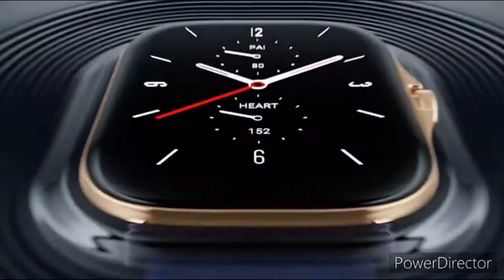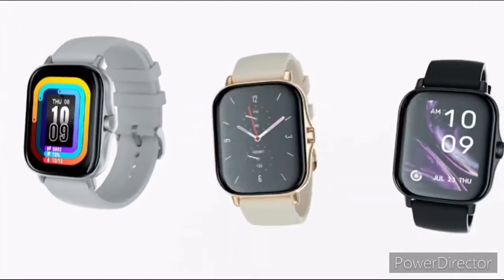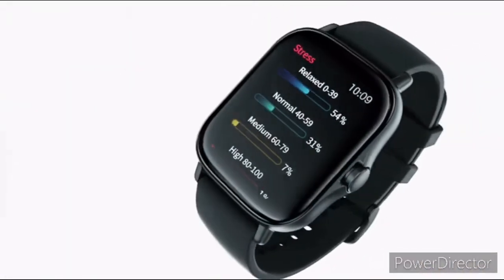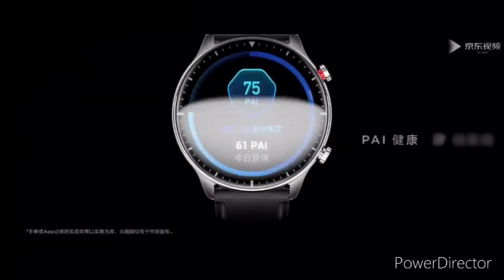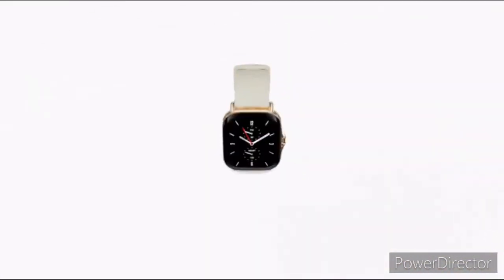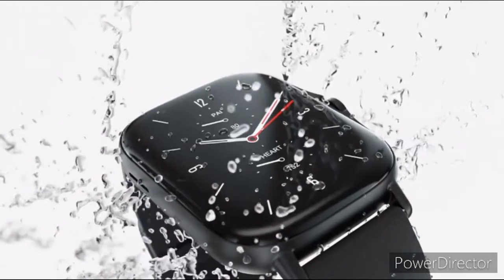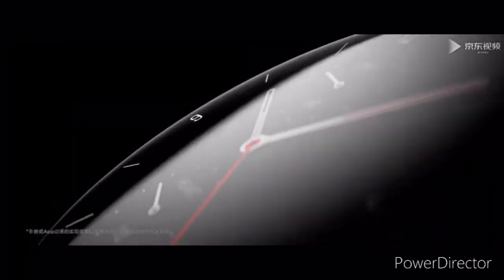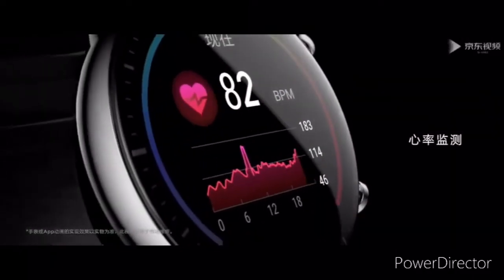Amazfit GTS 2E and GTR 2E: The Cheaper Amazfit Smartwatches are Official.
Amazfit GTS 2e and Amazfit GTR 2e smartwatches have been launched in China as follow up models to the Amazfit GTS 2 and the GTR 2. The new watches have mostly the same features as their older models with but come with a lower price tag, and some compromises in specifications.